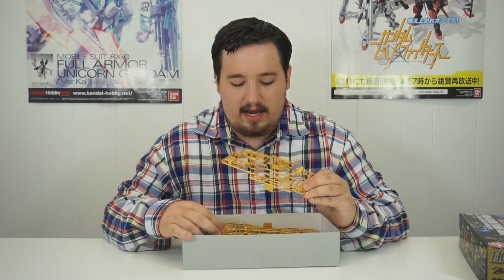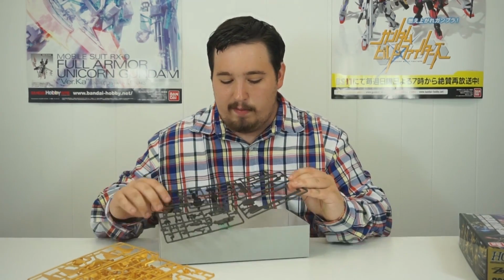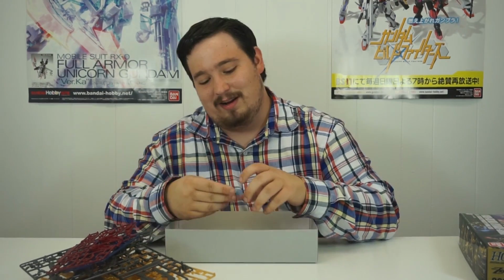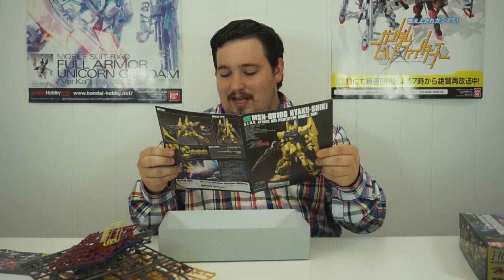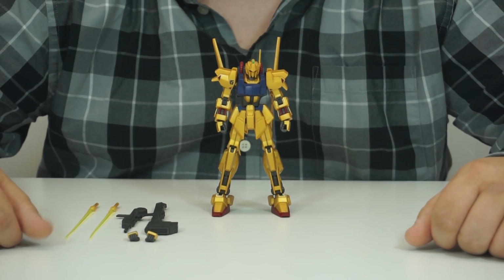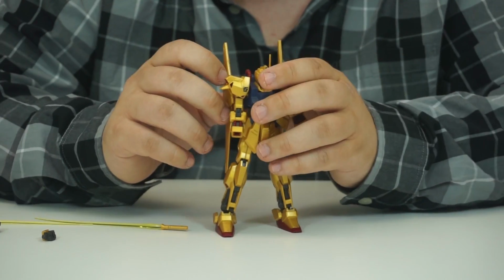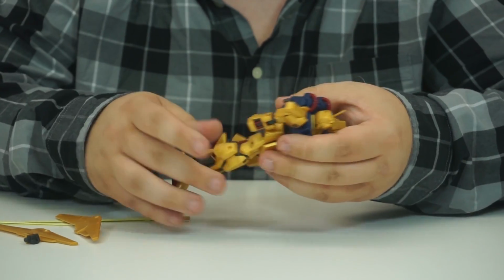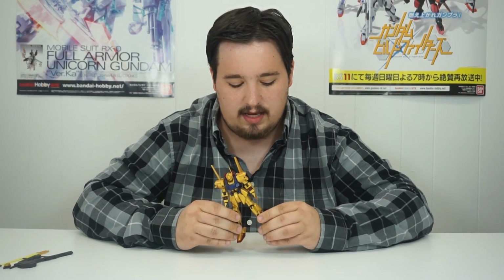Gundam Planet Review - HGUC Hyaku-Shiki Revive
The Shiki Revive has been a bit controversial due to the lack of plating or coating on the plastic - but that won't stop Andy from checking it out!